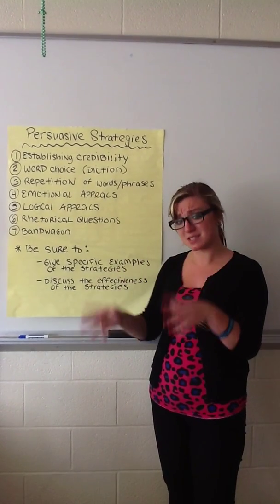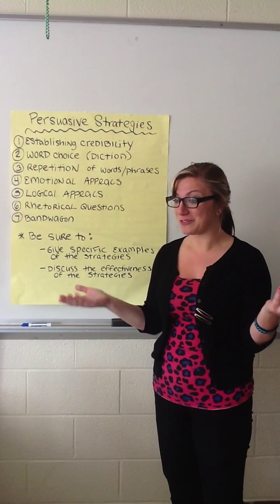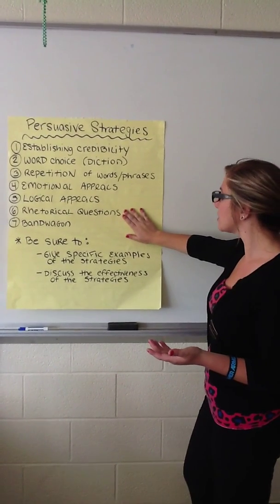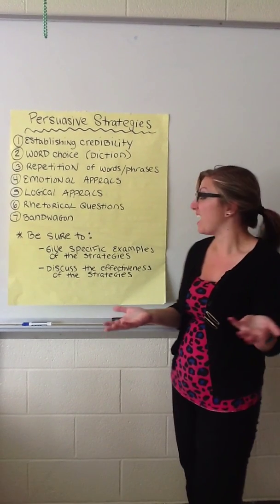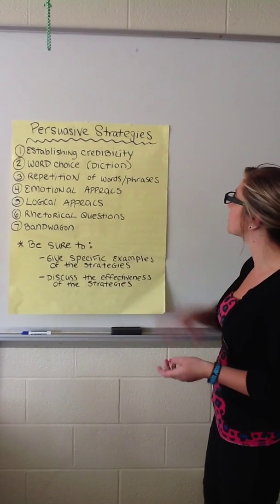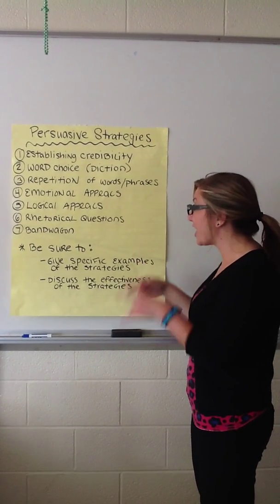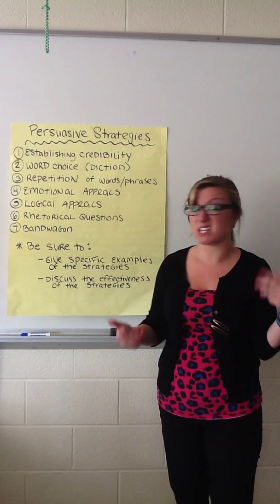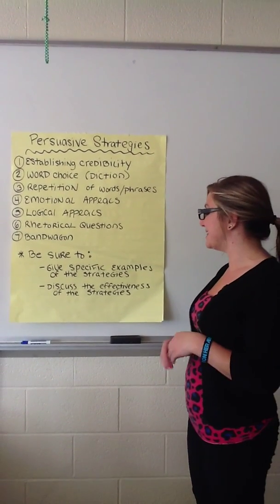In this video I briefly review the persuasive strategies while also giving you quick examples of the strategies at work.

P.S. I apologize for the umm's and ah's; I had to record this quickly, so I wasn't able to do a run-through before it was recorded.